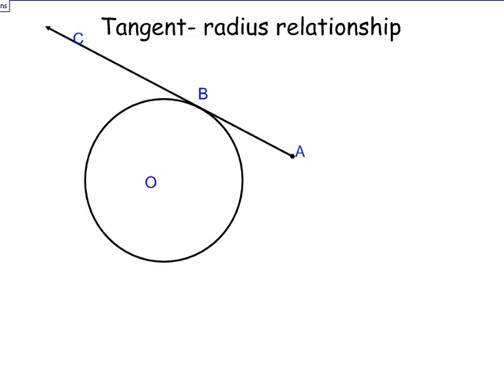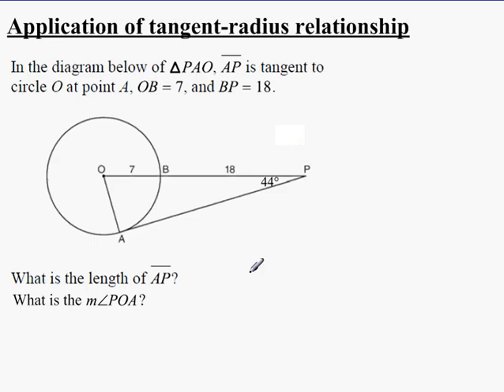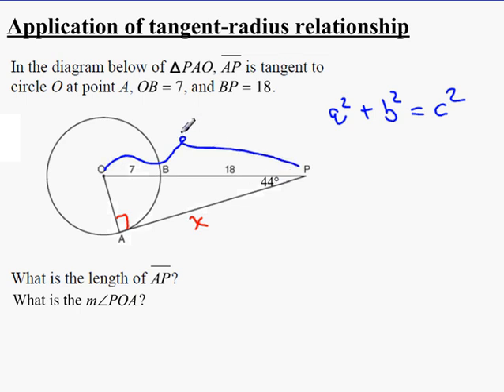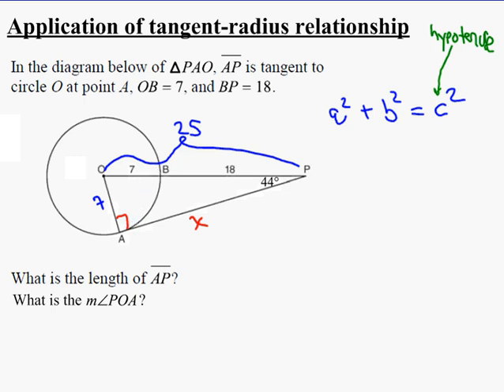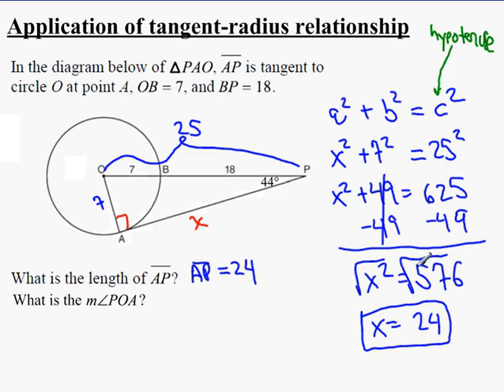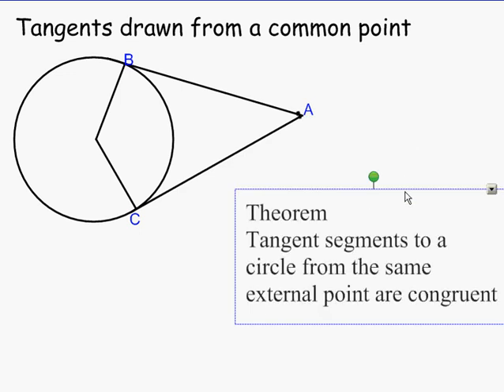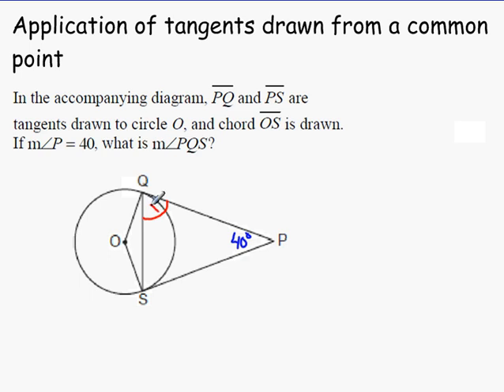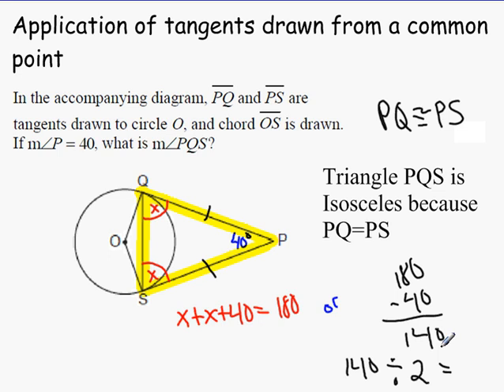Tangents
Tangent radius relationship and tangents drawn from common point.